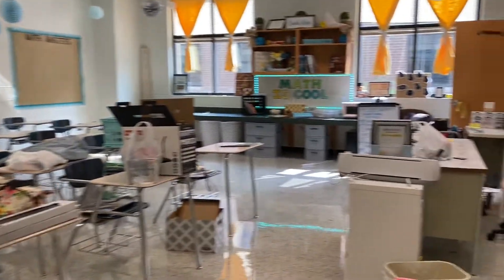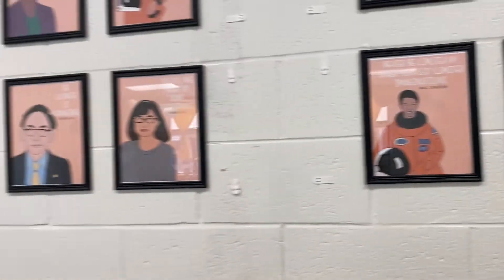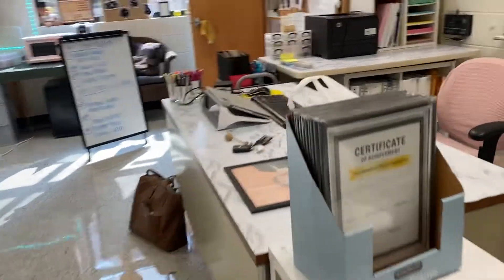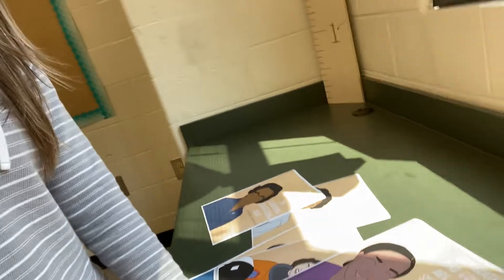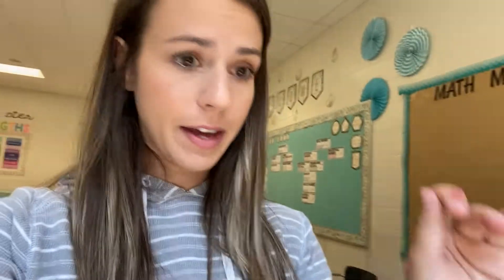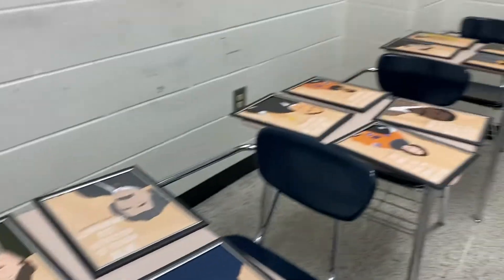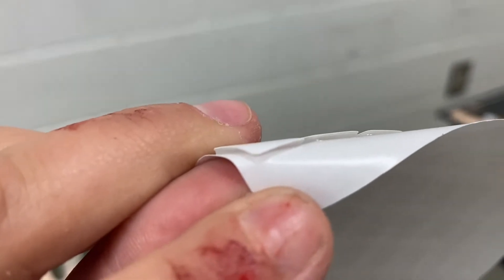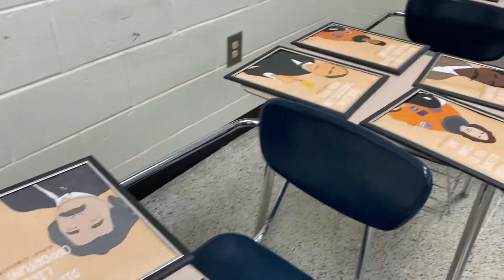Classroom Set Up Day 2 | High School Math | 2021-2022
Hello and thank you for being here!

My name is Rachel and I am a high school math teacher in Georgia. Today I am walking through Day 2 of my classroom set up for the 2021 – 2022 school year! This is a short video because I did not have too much time on Friday to work on my classroom, but I was able to fix my influencers of stem wall as well as change up my bulletin board. I Thank you for taking the time to watch and I hope you are able to use some ideas for your own classroom inspiration!

Amazon classroom wish list